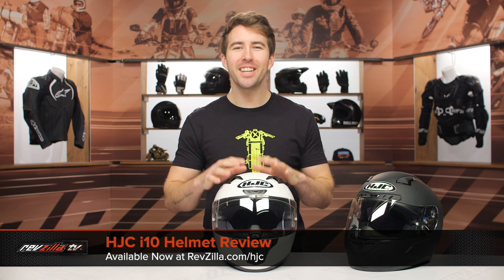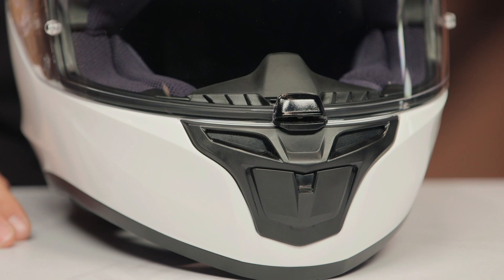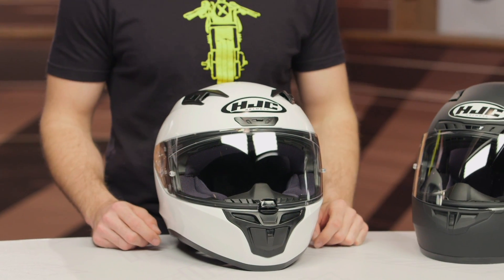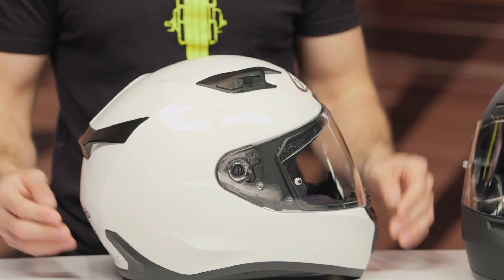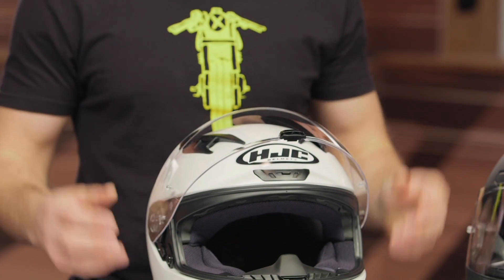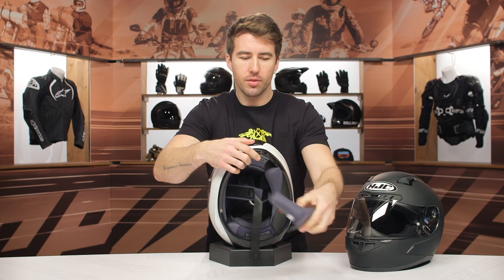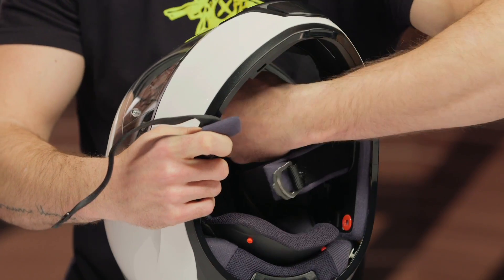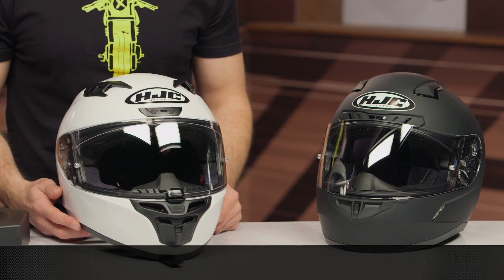HJC i10 Helmet Review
The HJC i10 helmet is an ideal entry-level lid with features usually reserved for fancier helmets. The i10’s lightweight polycarbonate shell is strong and aerodynamic, CAD-tuned for optimum performance. Inside, you’ll find a multi-density EPS liner and SuperCool® moisture-wicking materials. Additional features include glasses grooves, ample ventilation, HJC’s RapidFire™ shield replacement system, and a Bluetooth-ready design. (Accepts SMART HJC 10B or 20B Bluetooth communicators, sold separately.) The HJC i10 is DOT/SNELL M2020 approved. (Size 3XL is DOT only.)